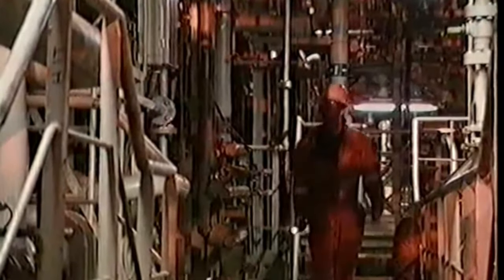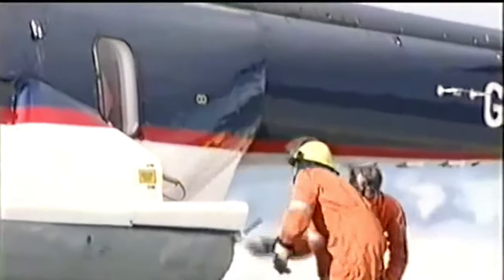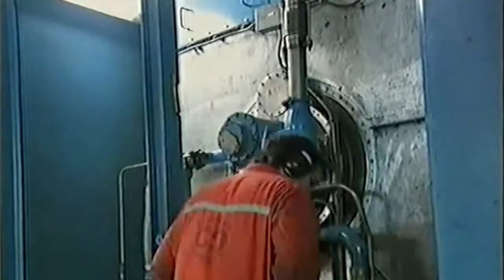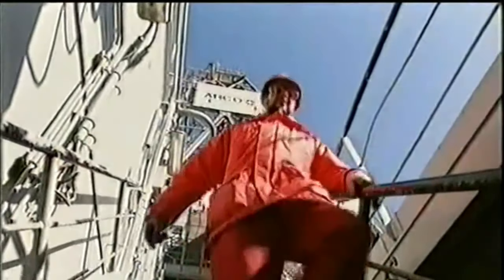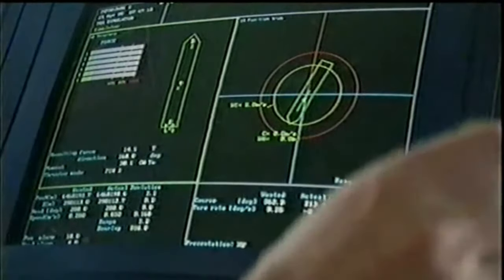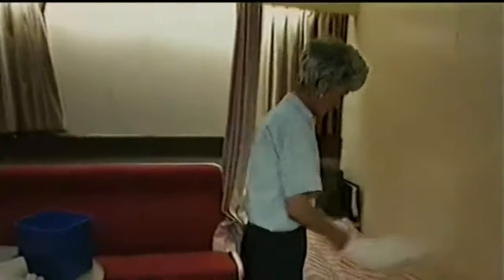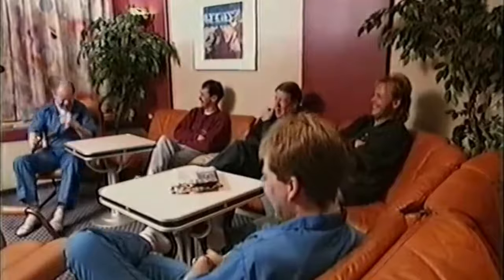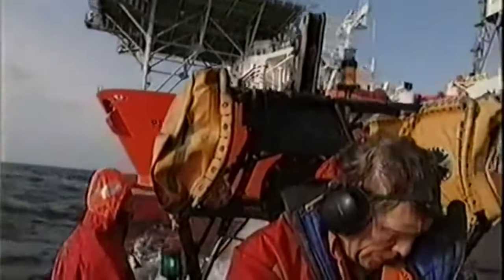FPSO Petrojarl 1 - FPSO Brief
Project Brief: FPSO Petrojarl 1

Overview: The Petrojarl 1 is one of the earliest Floating Production, Storage, and Offloading (FPSO) units, designed for offshore oil and gas production. Originally built in 1986 by NKK Corporation in Japan, this vessel has a long operational history, serving several oil fields globally. It is owned by Altera Infrastructure (formerly Teekay Offshore) and has undergone significant upgrades throughout its lifespan to meet modern industry standards.

Specifications:

Production Capacity: 30,000 barrels of oil per day (bpd).
Gas Handling: Capable of handling 50 million cubic feet of gas per day.
Storage Capacity: 200,000 barrels of oil.
Crew Capacity: Approximately 40-50 personnel.
Operational History: The Petrojarl 1 has been deployed in various locations, including the North Sea and Brazil, for both oil and gas production. After its initial service, it underwent several upgrades, including major refurbishments in 2012 and 2015, which prepared the vessel for redeployment in Brazil's offshore oil fields. In 2016, it was chartered to Queiroz Galvão Exploração e Produção (QGEP) for production on the Atlanta field, located in the Santos Basin, Brazil.

Key Features and Upgrades:

Mooring System: The FPSO is equipped with a spread mooring system, allowing it to maintain position and operate in deepwater environments.
Safety and Environmental Compliance: Continuous upgrades have ensured compliance with stringent safety and environmental regulations. This includes the installation of modern gas processing equipment and fire and gas detection systems.
Flexibility: Petrojarl 1 is known for its versatility, being able to operate in different fields and environments, from harsh North Sea conditions to tropical offshore fields in Brazil.
Significance: The Petrojarl 1 has demonstrated the enduring value of FPSO technology, particularly in mature or marginal fields. Its flexible deployment, extensive upgrades, and ability to operate in both harsh and tropical environments underscore its importance in offshore oil and gas production.

This FPSO remains a testament to the durability and adaptability of early FPSO designs, with a proven track record of over three decades in operation.